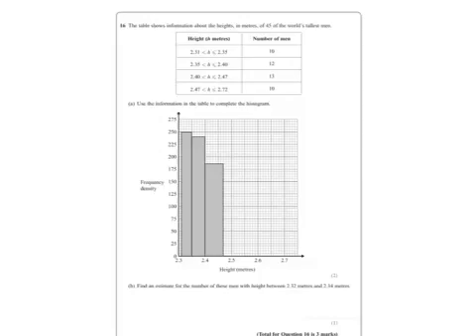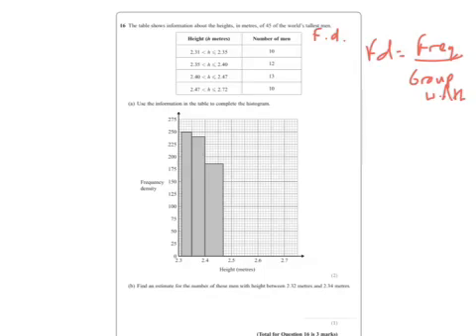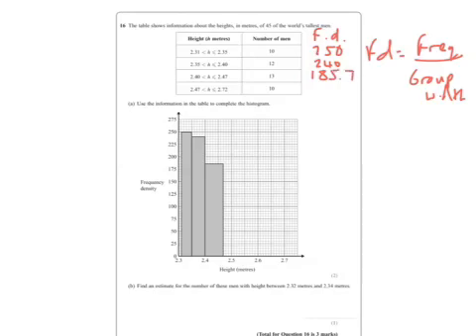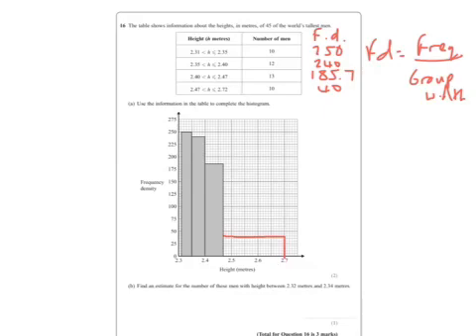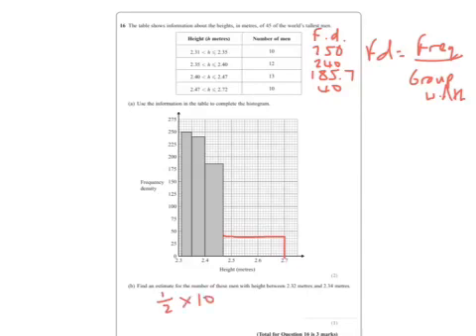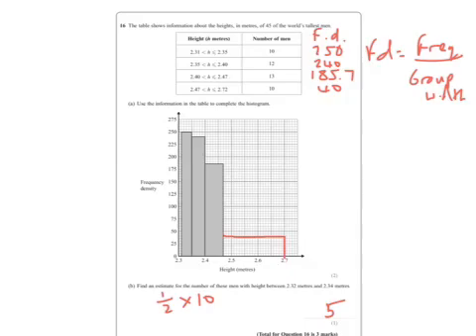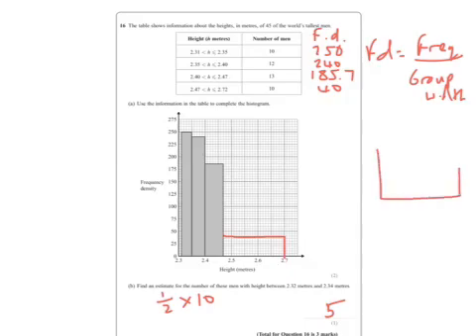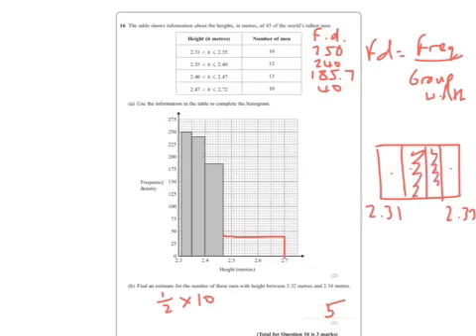January 2017 IGCSE 4HR Q16 Histograms